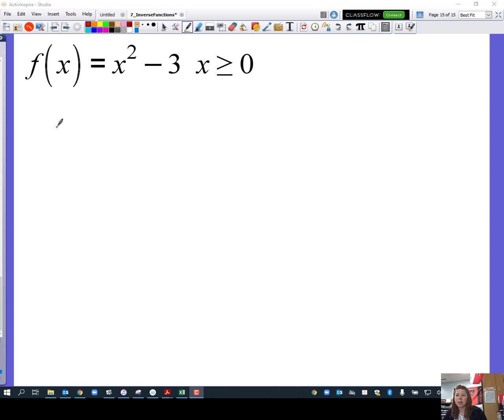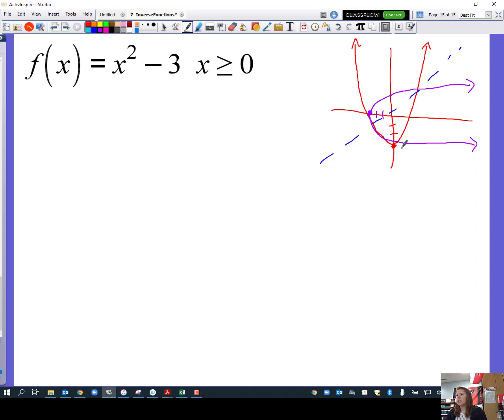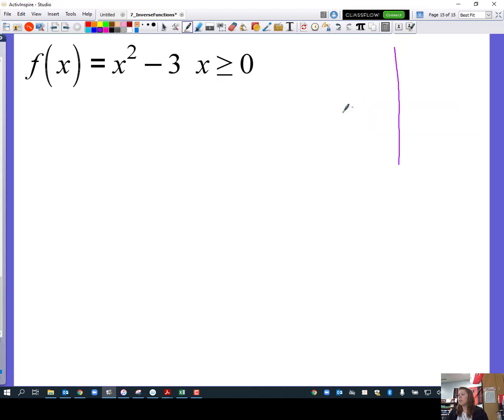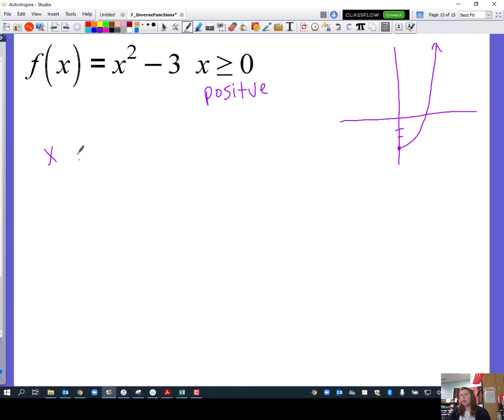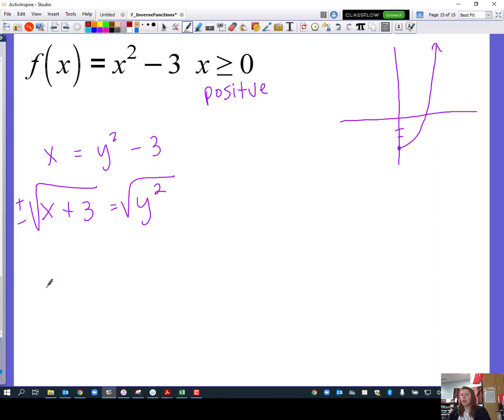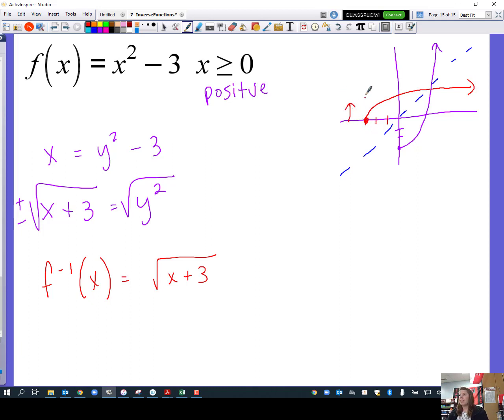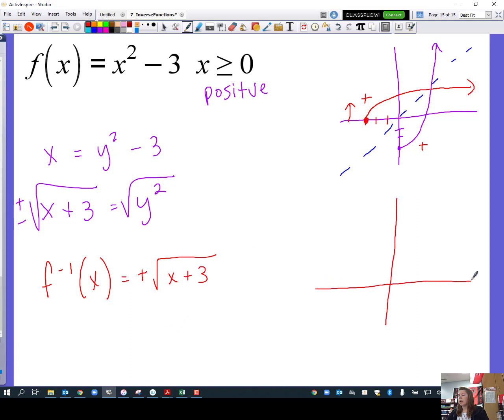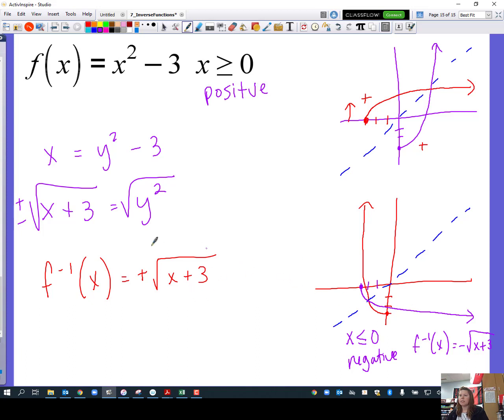Inverse Functions Restrict Domain